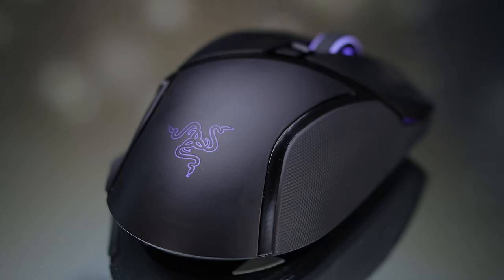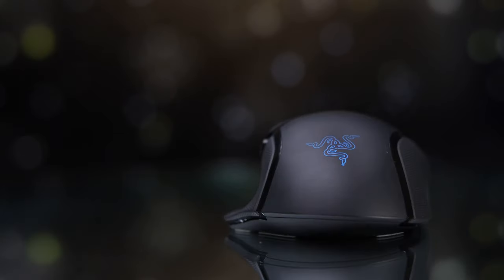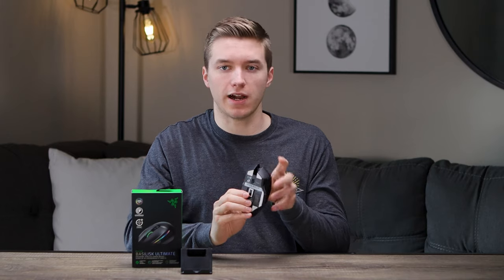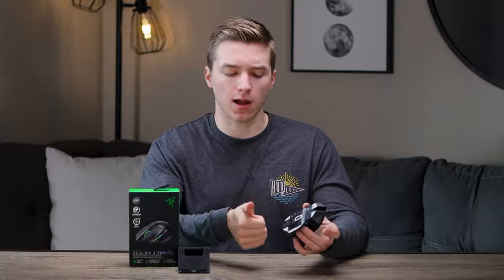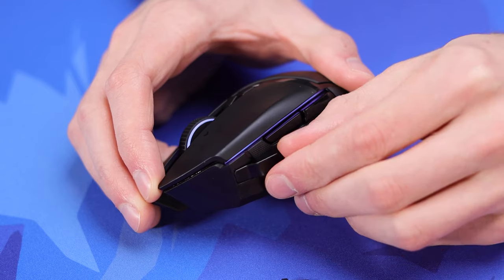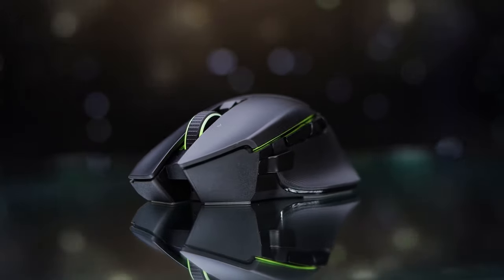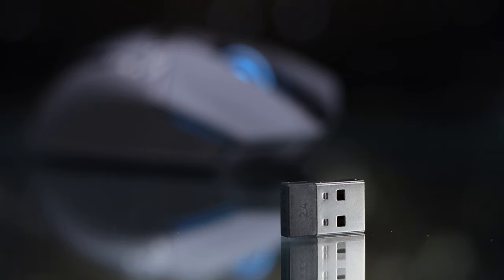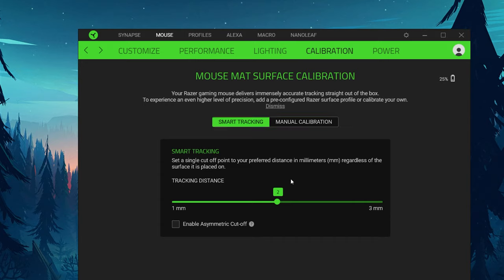Razer Basilisk Ultimate Review - Still Viable In 2022!?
The Razer Basilisk Ultimate is a feature packed mouse that gives some unique options but is it still viable in today's market. Stick around to hear about the build quality, features, and whether its worth the price in todays market!

Razer Basilisk Ultimate